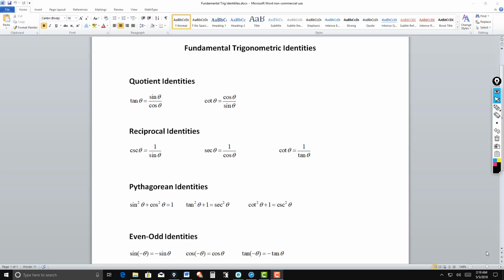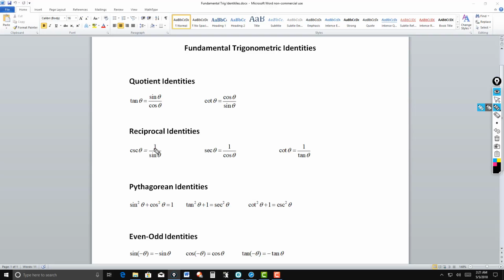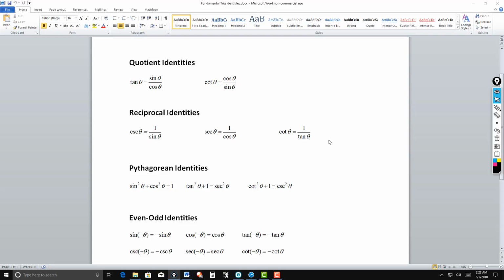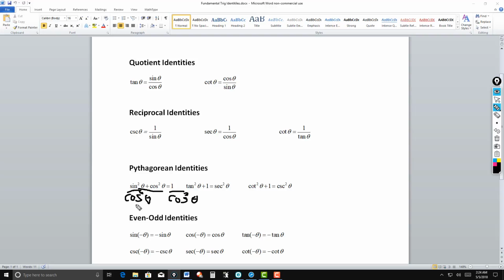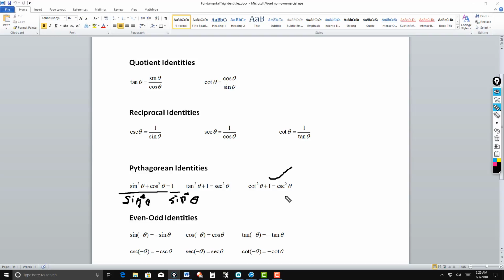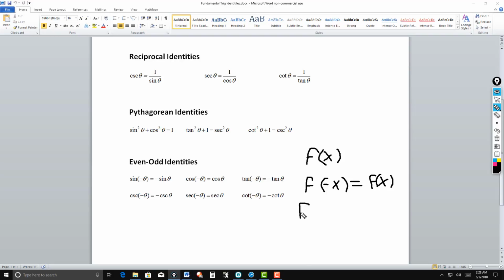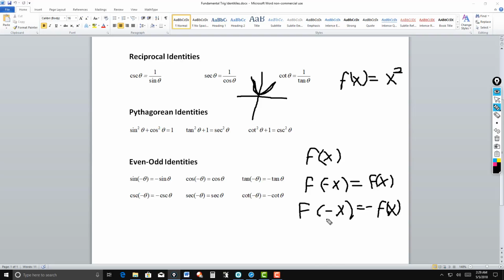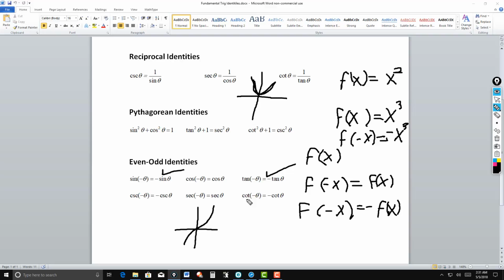Fundamental Trigonometric Identitites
In this video tutorial, I discuss the importance of the basic fundamental trigonometric identities and how they are applied.